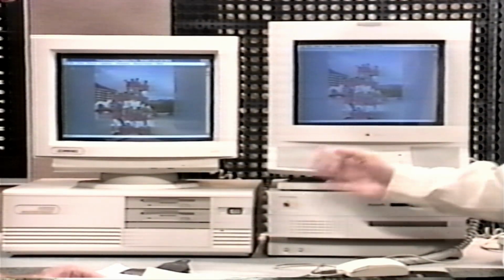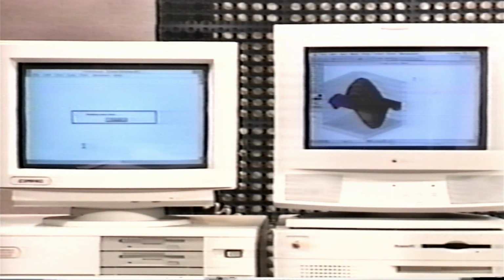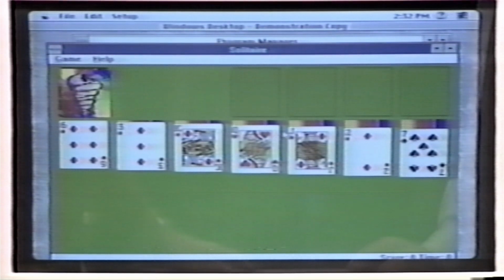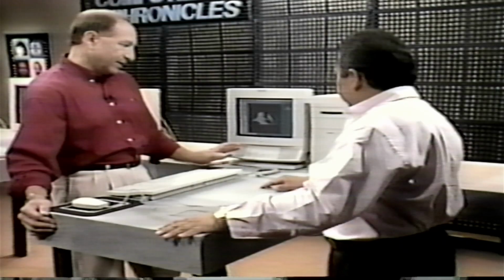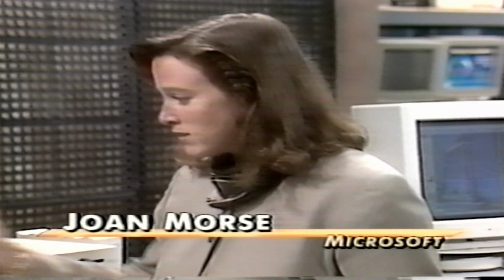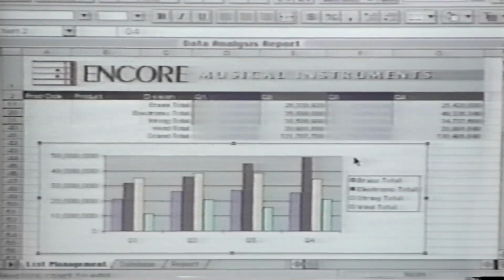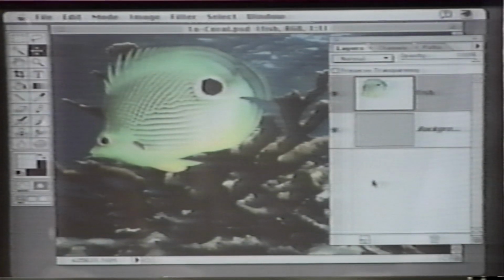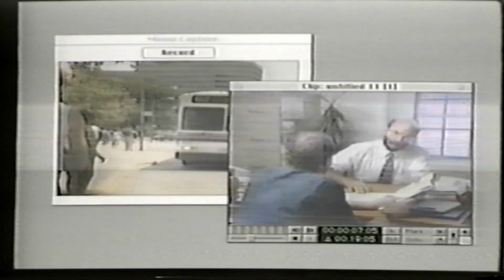Computer Chronicles Episode1994 PowerPC;RISC